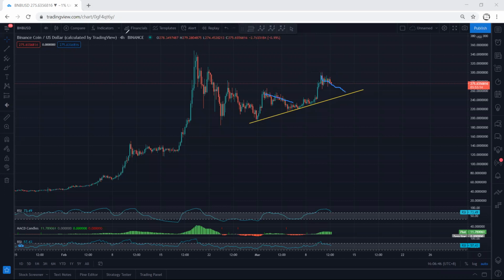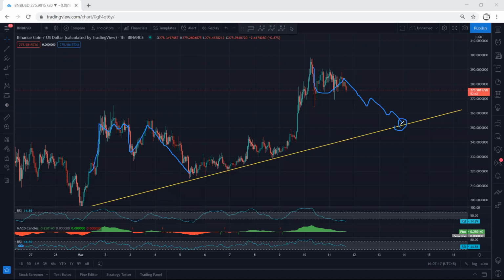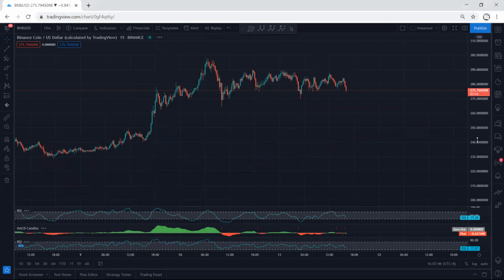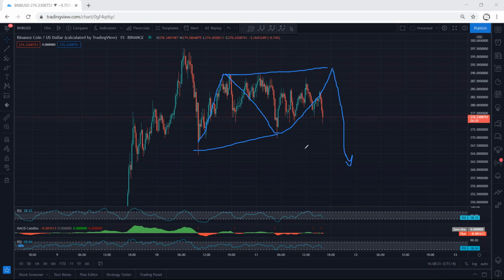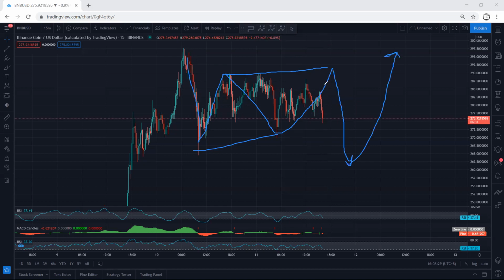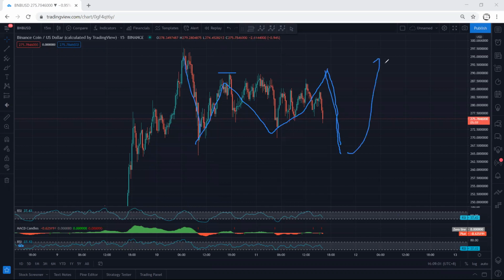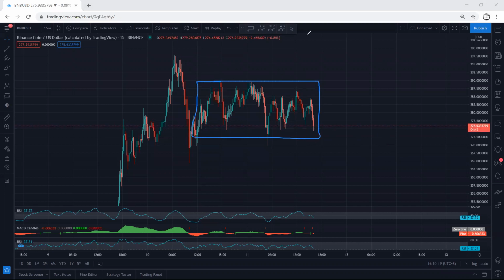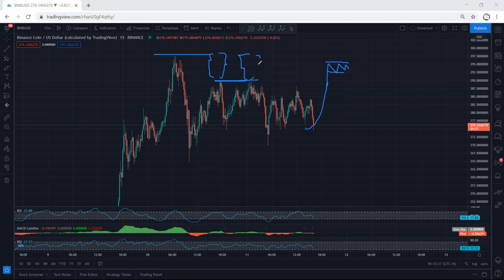Binance - BNB Technical Analysis for March 11, 2021 - Binance Coin